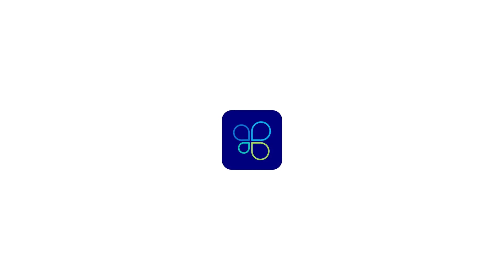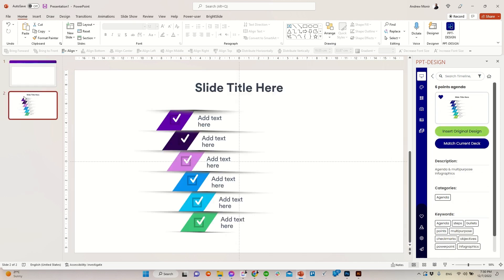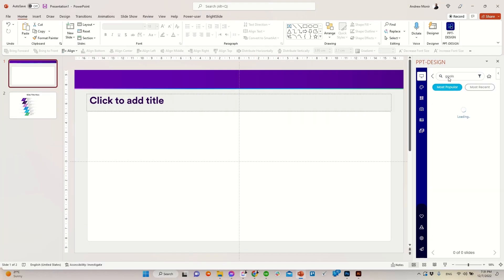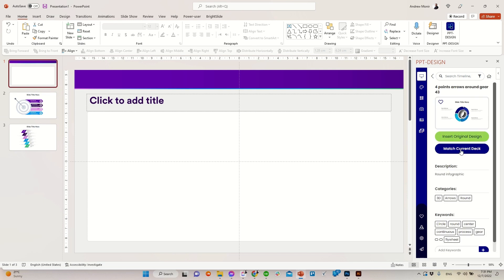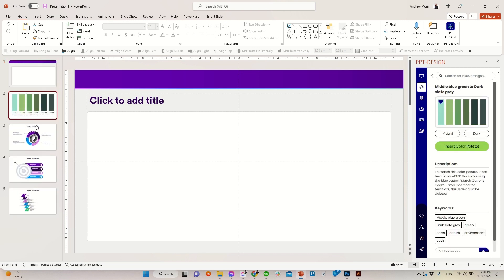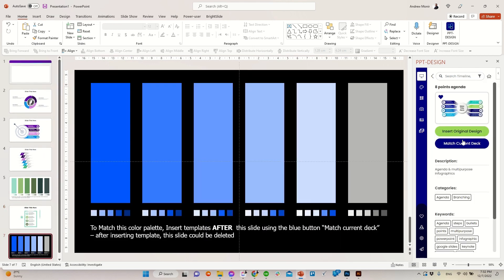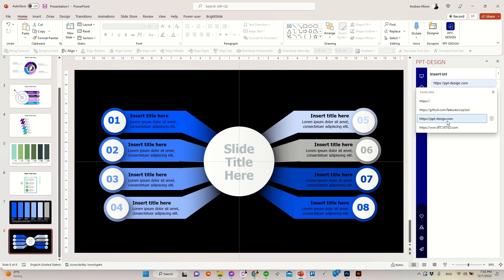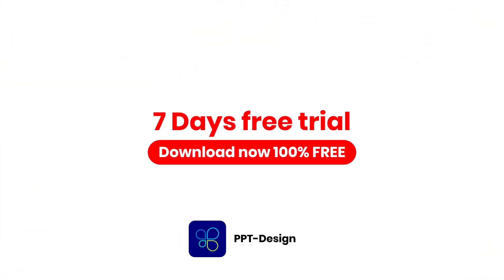PPT-Design - How it Works? Insert templates, color palettes, QR Code generator & more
PPT-Design - How it Works?
Insert templates, color palettes, QR Code generator & a lot more